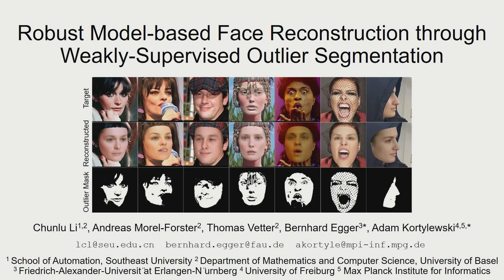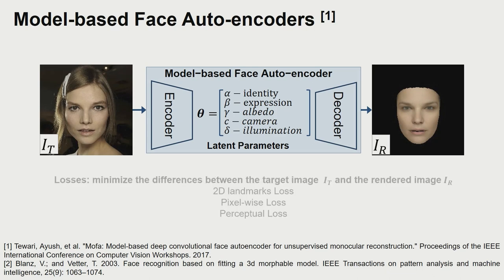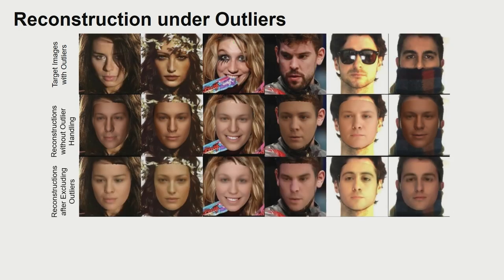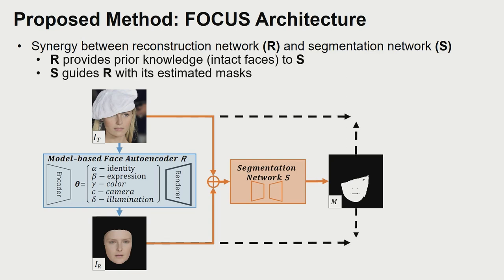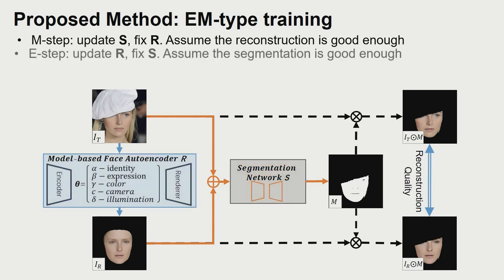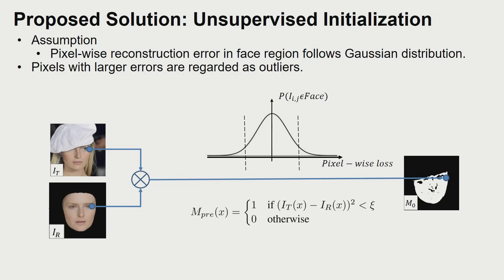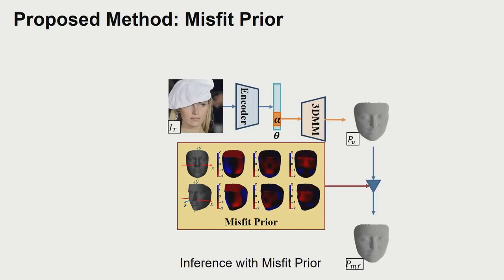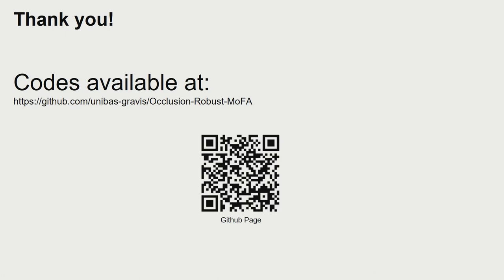[CVPR23] Robust Model-based Face Reconstruction through Weakly-Supervised Outlier Segmentation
Robust Model-based Face Reconstruction through Weakly-Supervised Outlier Segmentation, CVPR 2023

Chunlu Li, Andreas Morel-Forster, Thomas Vetter, Bernhard Egger, Adam Kortylewski